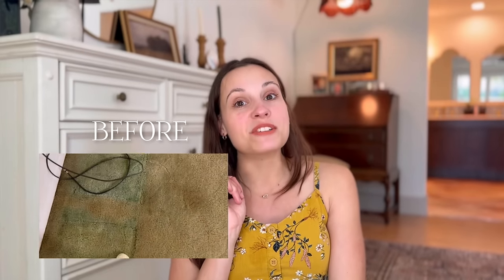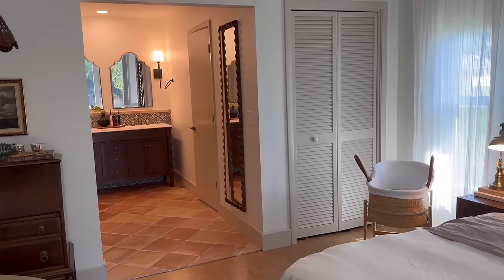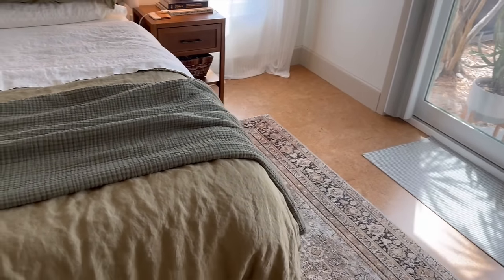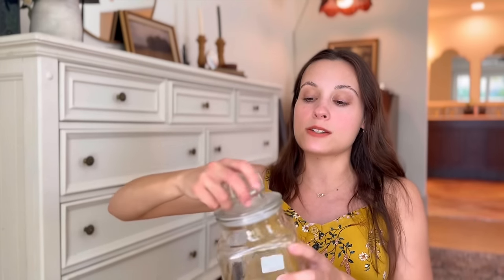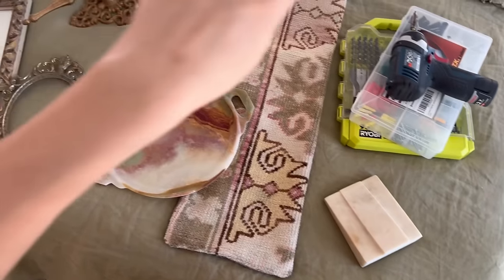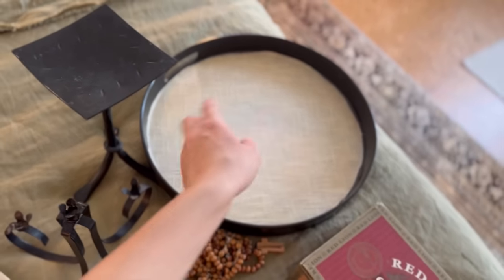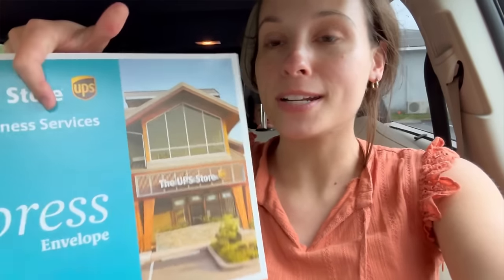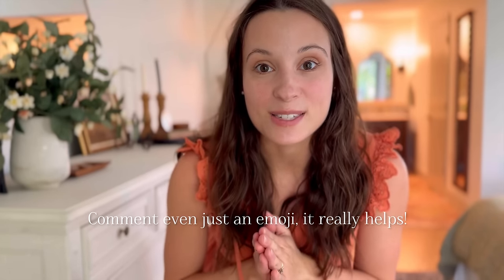A stunning and *cheap* thrift haul + simple Spring bedroom decorating!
Today I’ve got a stunning vintage, modern, organic thrift haul and spring styling of our master bedroom. I wanted to add a bit of contrast and layers but keep the room really really simple. I love how it turned out! Let me know down below how you think it turned out!

I ordered the European Linen Sheet Set in Ivory
European Linen Double Flange Duvet Cover set in Aloe
and Organic Airy Gauze Blanket in Olive

Bedroom rug
Bedside table lamps